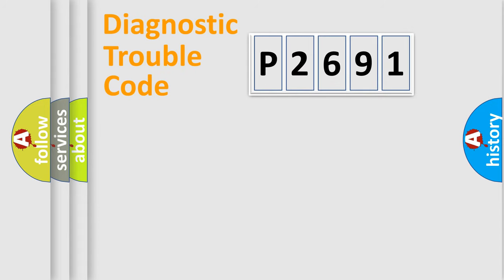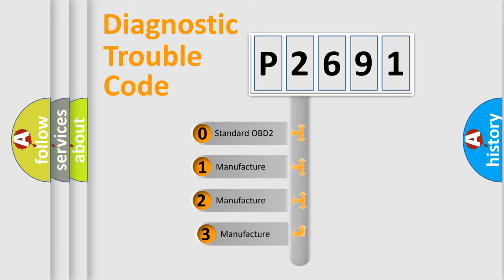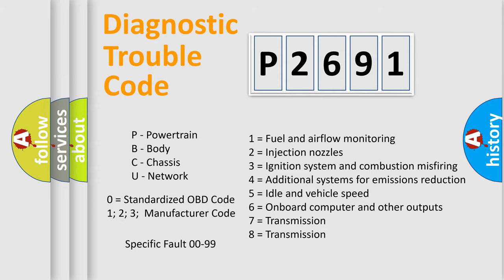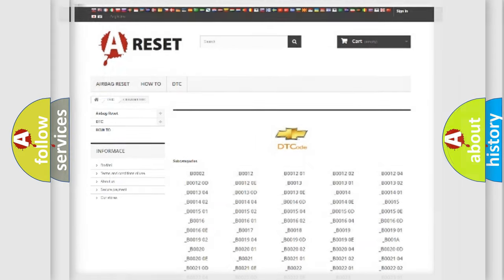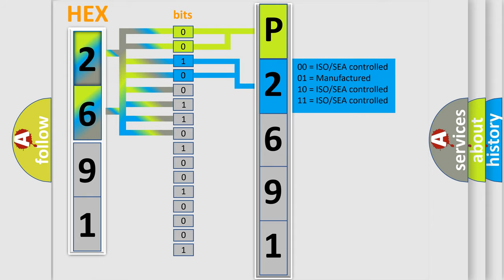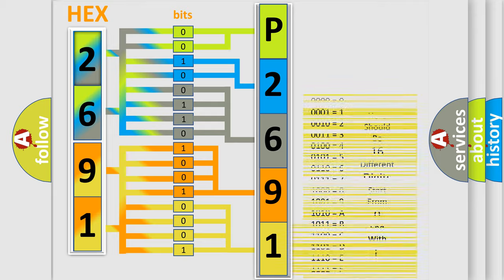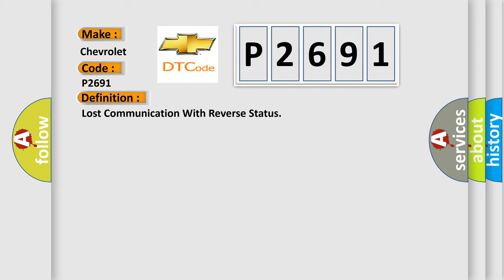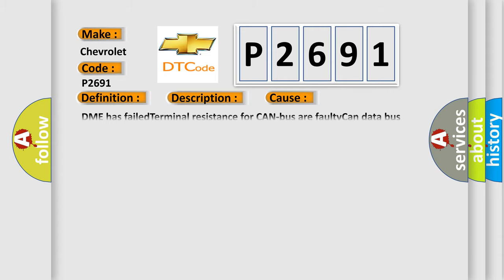DTC Chevrolet P2691 Short Explanation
Contents:
0:21 Basic DTC analysis according to OBD2 protocol standard.
1:48 Insight into programming
2:58 A diagnostically understandable description of the Diagnostic Trouble Code
3:05 Basic error definition

Make:
Chevrolet
Code:
P2691
Definition:
Lost Communication With Reverse Status
Description: